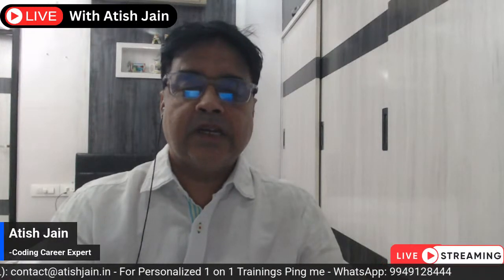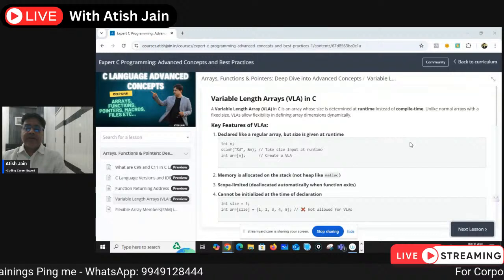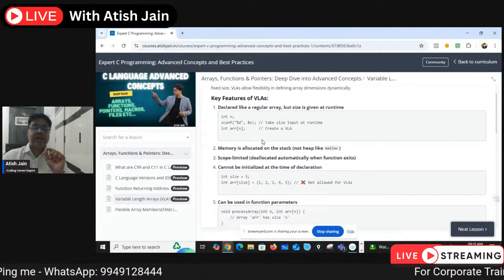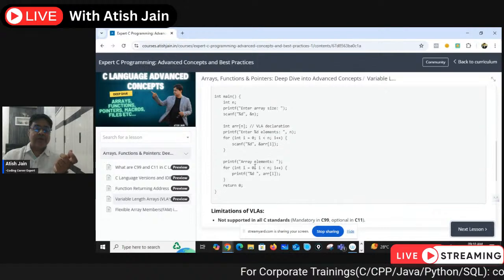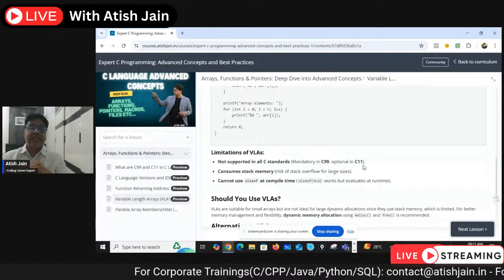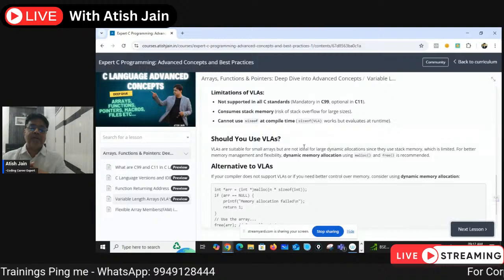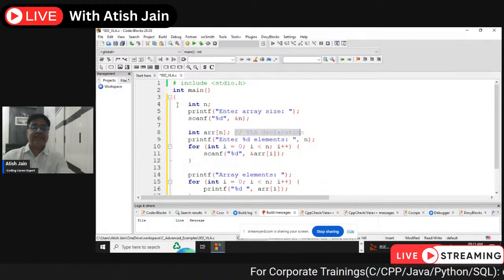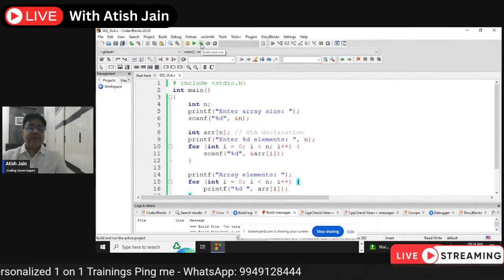🔥 Variable Length Arrays in C | C Variable Length Arrays Explained | VLA in C Programming ✅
Description:
Master Variable Length Arrays in C with this in-depth tutorial! 🚀 Learn how C Variable Length Arrays (VLA) work, their syntax, memory allocation, and real-world use cases. VLAs allow dynamic array sizes in C programming, making your code more flexible. Watch till the end to understand how to use Variable Length Arrays in C efficiently.

🔹 What are Variable Length Arrays (VLA) in C?
🔹 How to declare and use C Variable Length Arrays?
🔹 Advantages & limitations of Variable Length Arrays in C programming